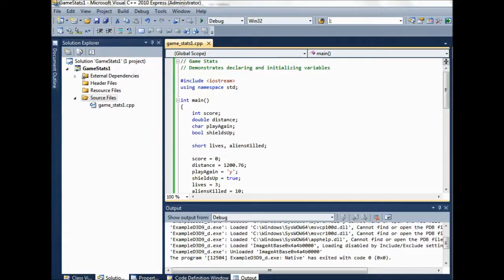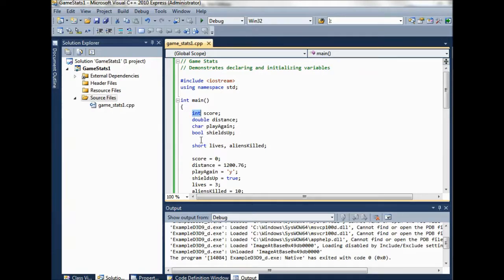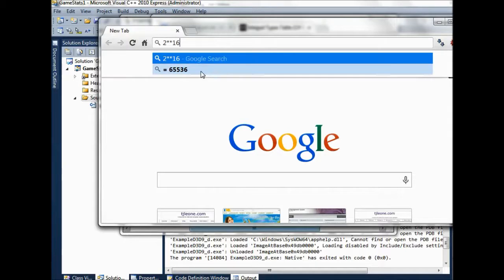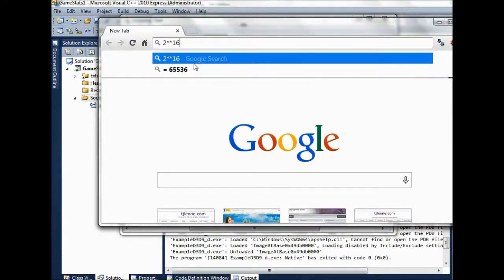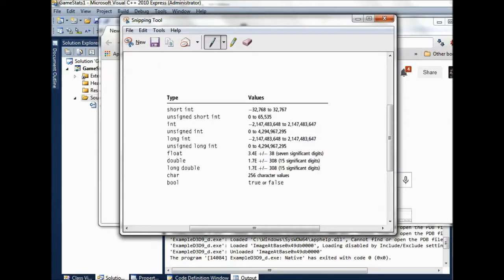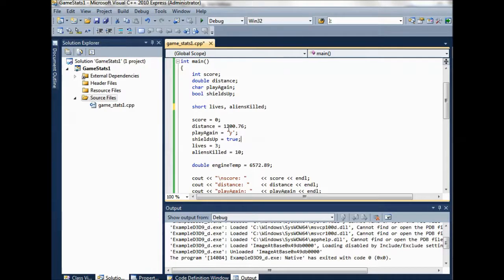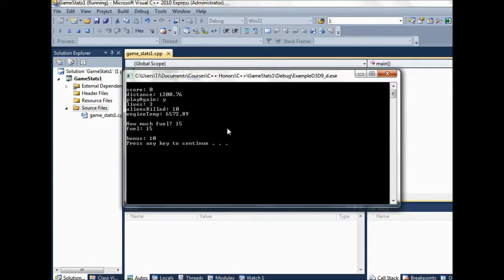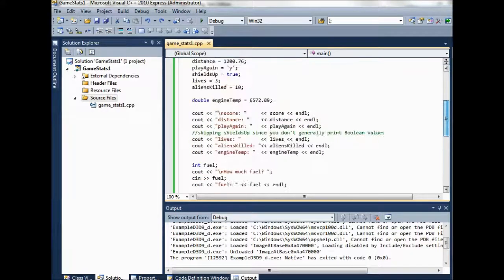C++ Variables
Game Stats 1